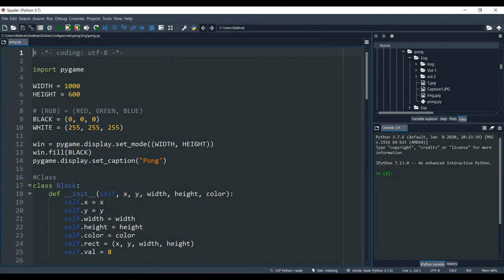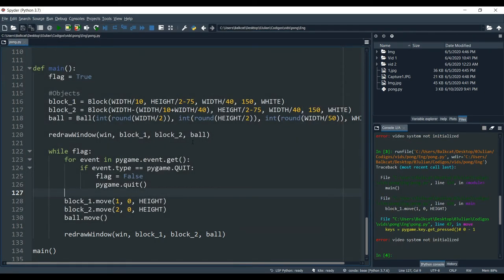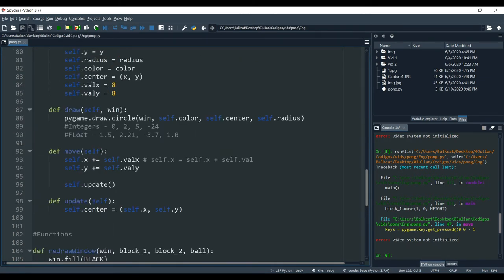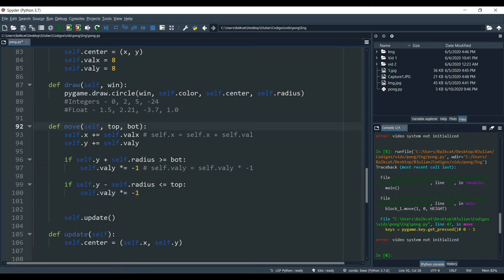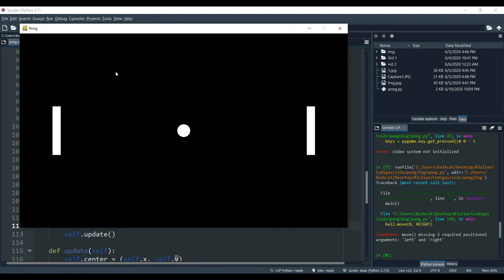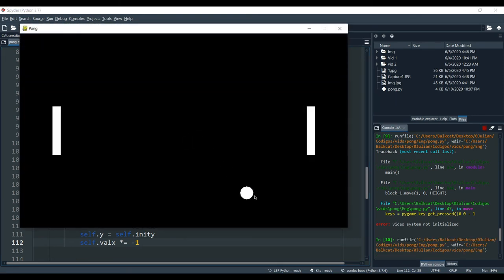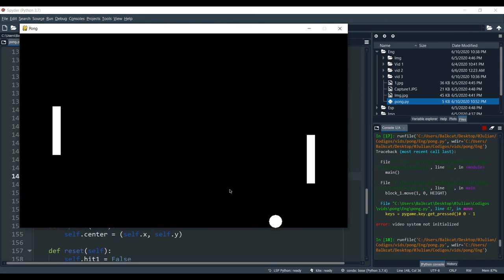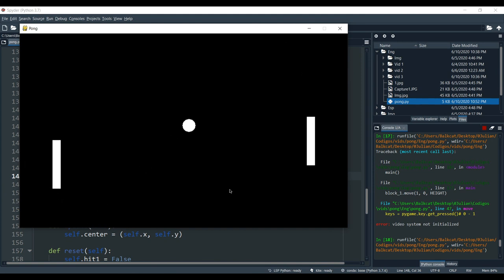Creating the ball's Movement Python Pong Tutorial (Part 3 of 4)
3rd video of the How to create Pong series using Python and Pygame.
This time, we create the ball's movement, as well as making it bounce.
Sorry for the mistake with the block's bouncing
Content
Start of the ball's Movement: 1:17
Fixing the speed of the game: 4:38
Bouncing of the top and bot walls: 7:28
Resetting when someone scores a goal: 12:00
Bouncing of the blocks: 18:17
Fixing bug with the blocks' bouncing: 29:39
Created and edited by: Balkcat's Code